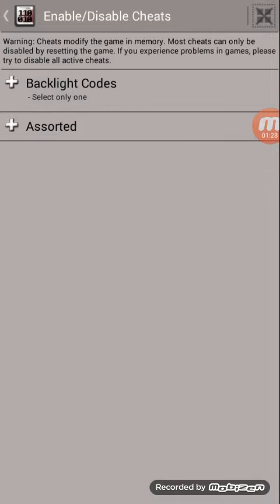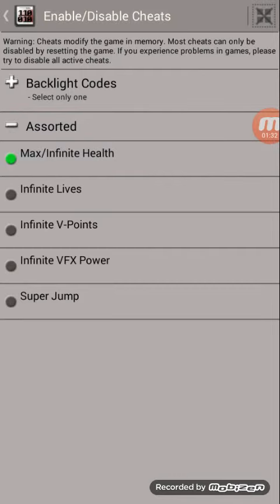How to work Drastic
Cheats and screen mode